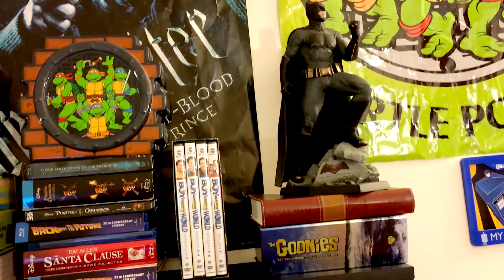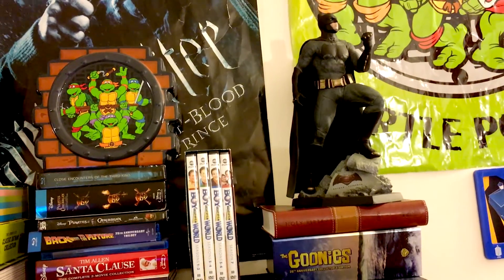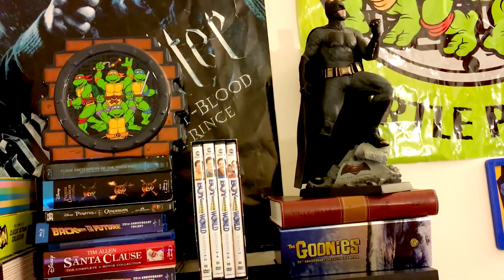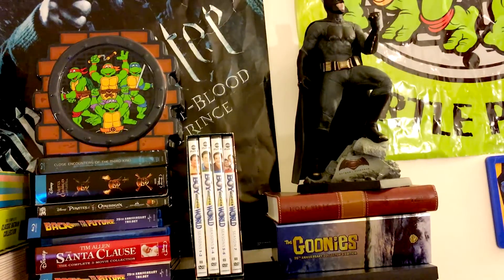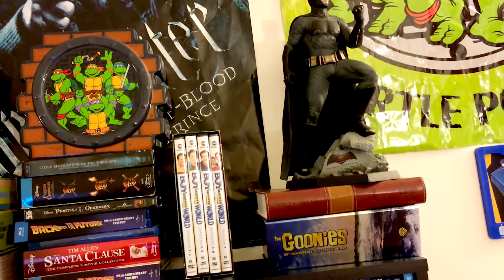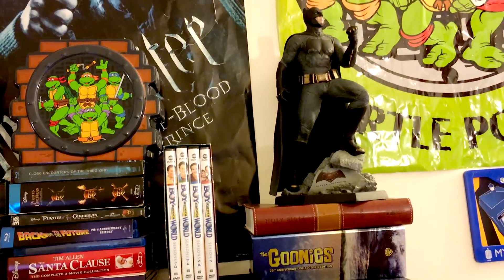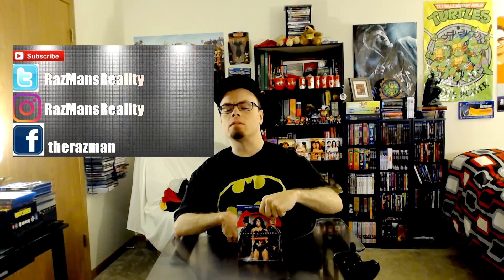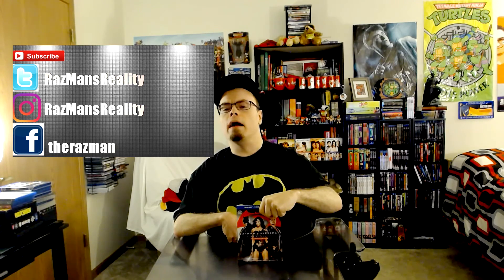Batman V Superman Ultimate Batman Figure Edition Showcase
I created this video & own all rights to all content in this video.
July 21, 2016 Batman V Superman Ultimate Batman Figure Edition Showcase
Please support my friend/extended family American Idol 2015 contestant Alexis Gomez!
or by searching Alexis Gomez EP on iTunes